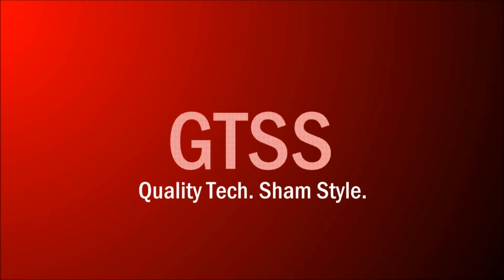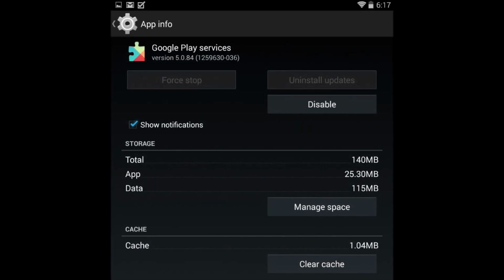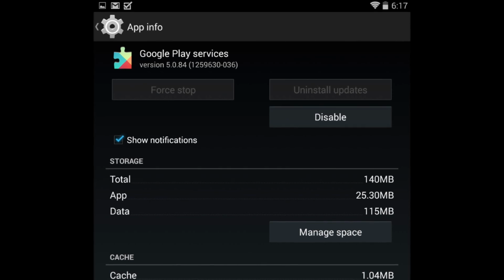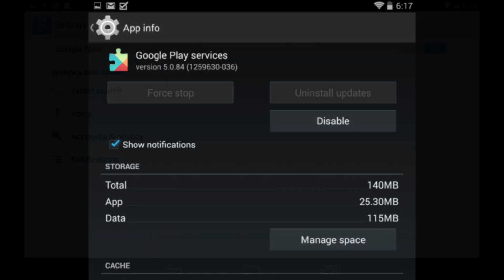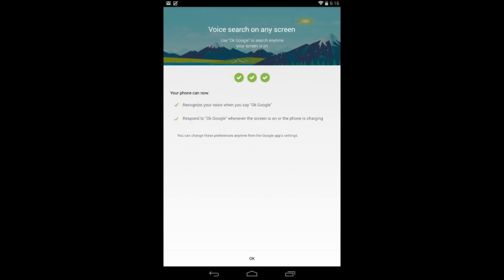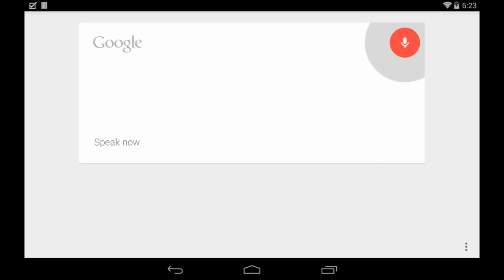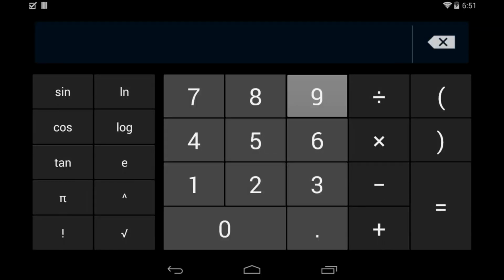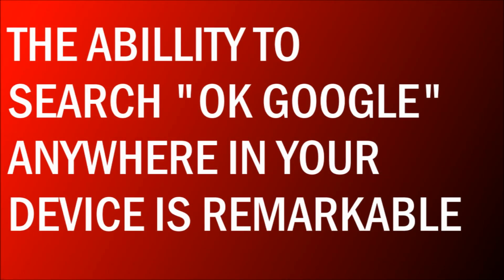"Ok Google" Search Everywhere On Any Android Device!(No Root)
How to get "Ok Google" searching EVERYWHERE in your device on ANY Android device not only on your home screen and lock screen, but you also can say "Ok Google" ANYWHERE in your device - whether you're in an app or writing an essay. I really think this is an amazingly useful feature and best of all, NO ROOT needed and it's rolling out to ALL ANDROID DEVICES, but you have to enable the feature. In this video, I show you how. If you have any questions, leave them below!